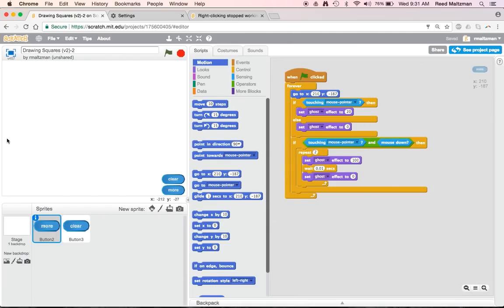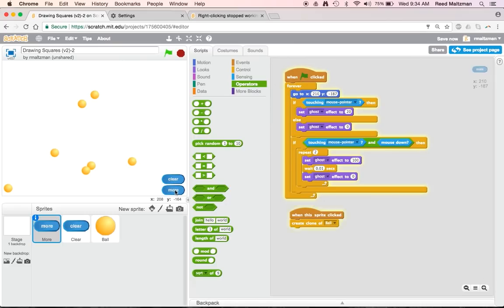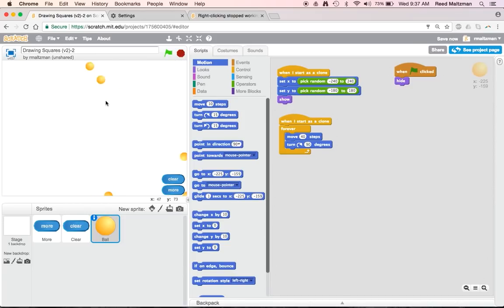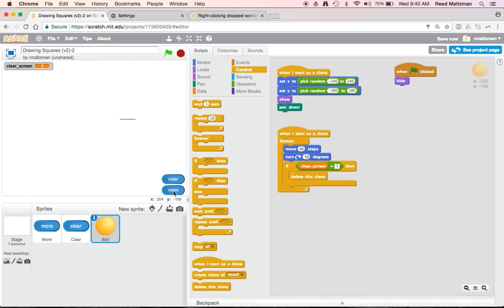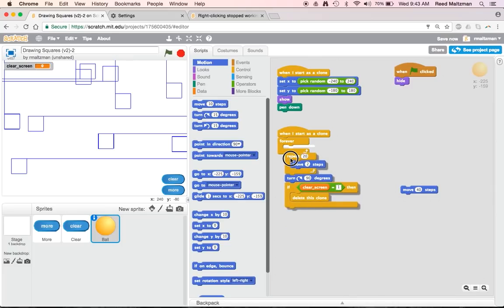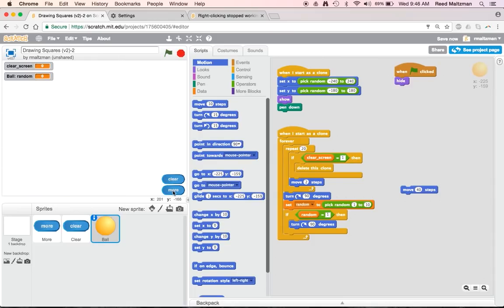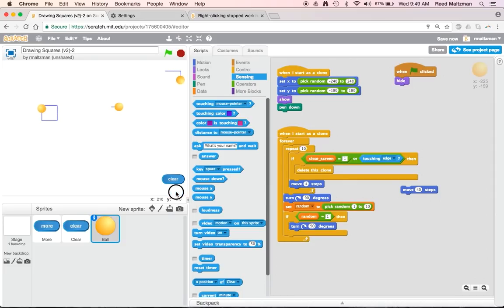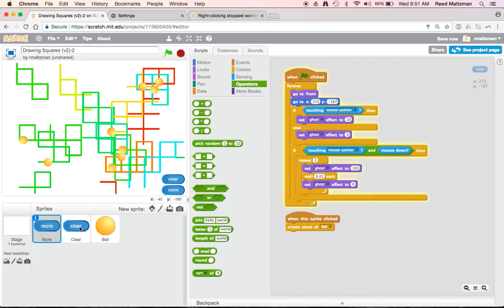Drawing Squares Part 2